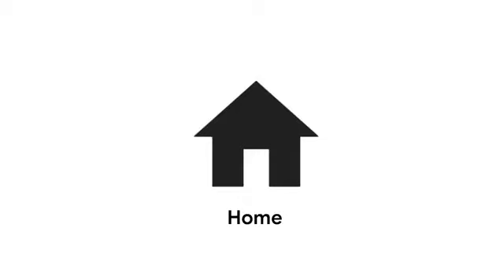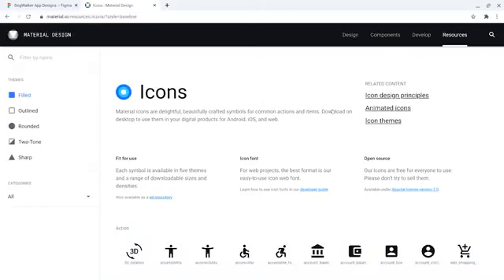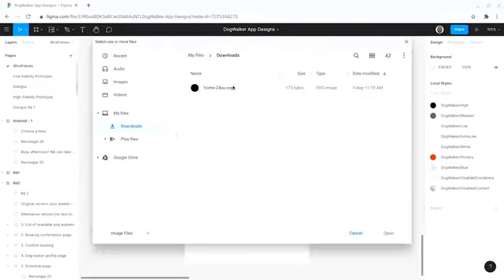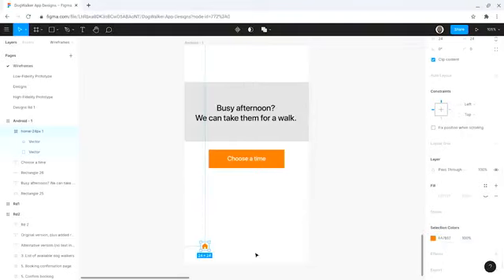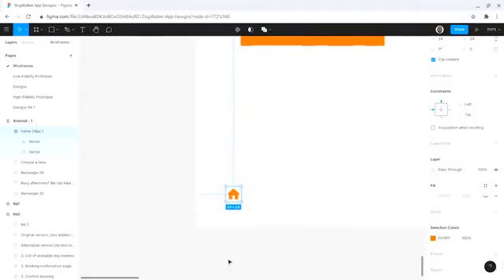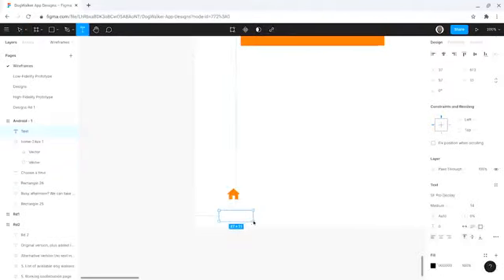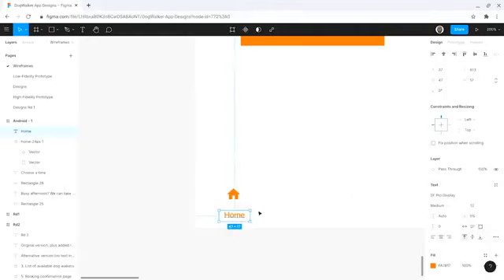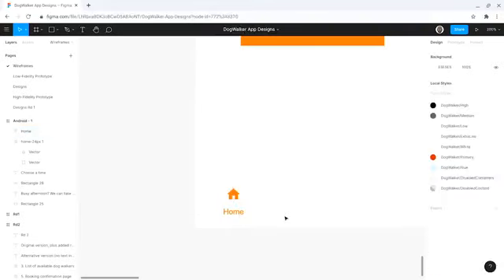Iconography in UX design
Hello. Now that we've explored two elements of visual design, typography and color, let's discuss a third: iconography.